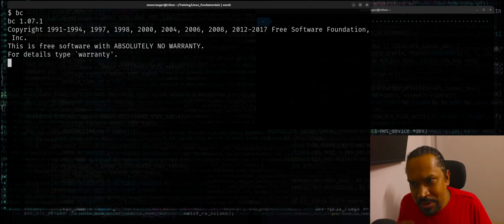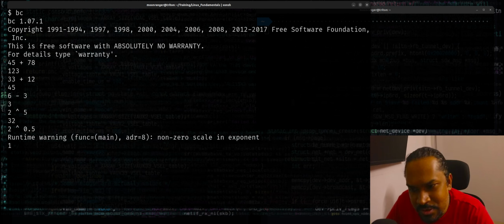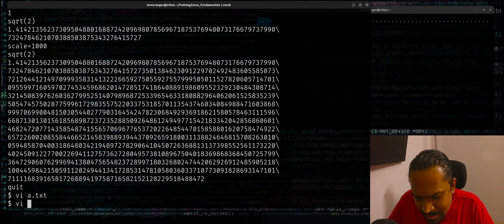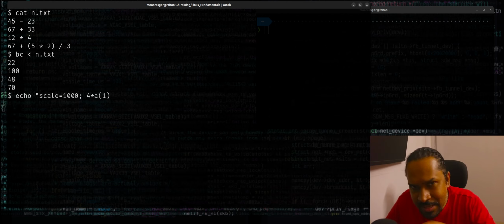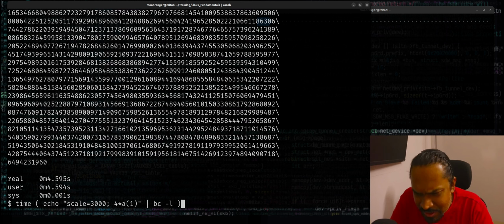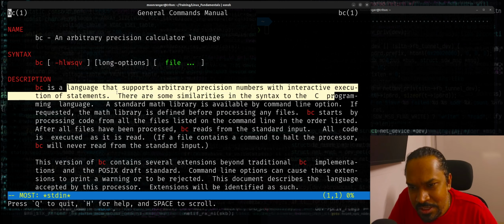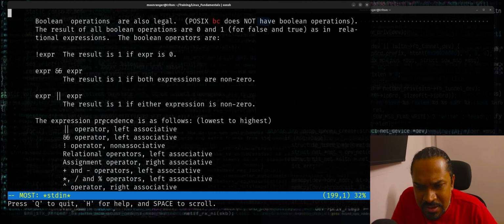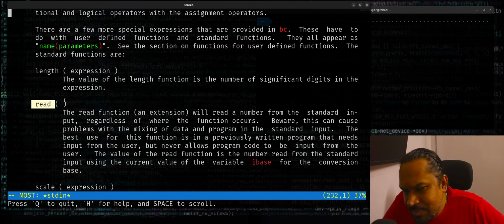Linux command-line: Performing arbitrary precision math using 'bc' command with automation in mind!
Most UNIX based operating systems and Linux come equipped with 'bc' command. This tool lets you perform arbitrary precision math in a simple language syntax that is easy to learn. This tool is very much shell automation-friendly,  which is an added bonus.

In this video, you will learn how to use bc and understand its features. On some Linux distributions (e.g., Ubuntu) - bc is not installed by default. Use the package manager to install them (On Ubuntu, you can use 'sudo apt install bc'). Hope you will find this video useful.